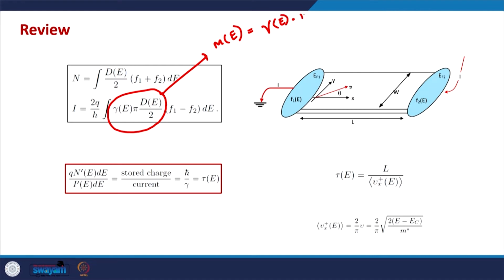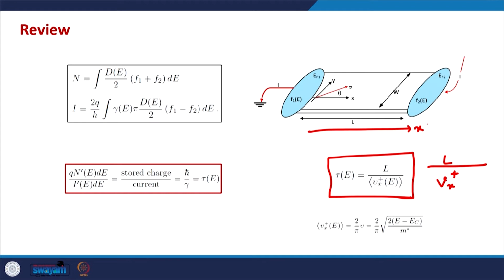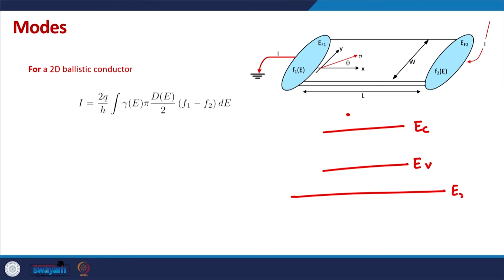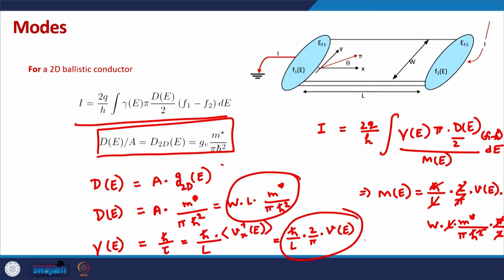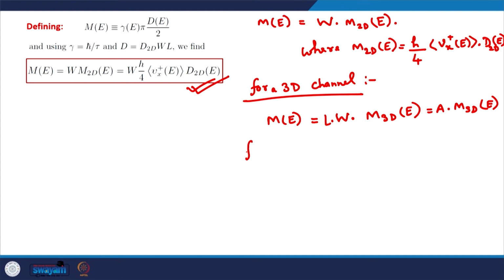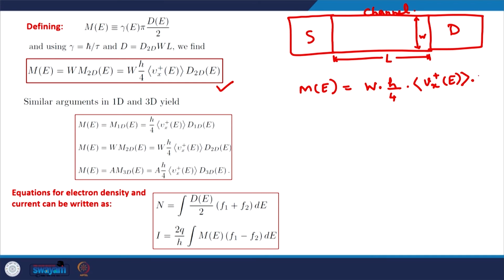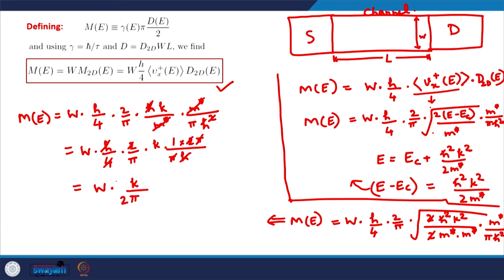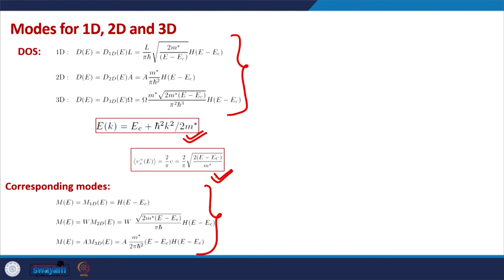Lecture 22: Modes-II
In this video, building on the previous discussion, we extend the derivation of the number of modes to 3D and 1D devices as well. We also relate the idea of modes to the de Broglie wavelength of electrons in a 2D channel. We realize that the relationship between modes and de Broglie wavelength gives a more intuitive understanding of the modes in a device